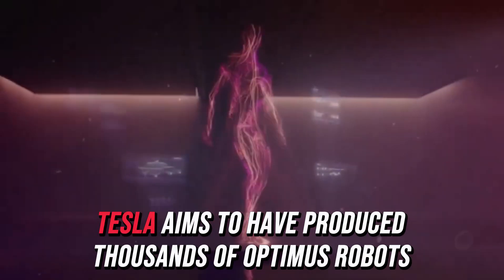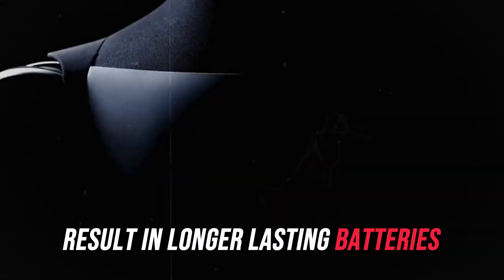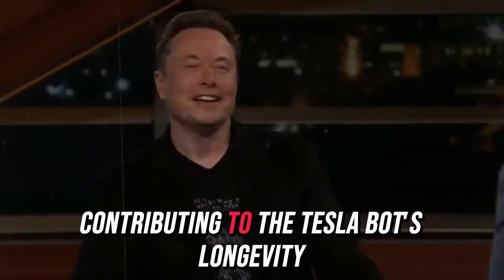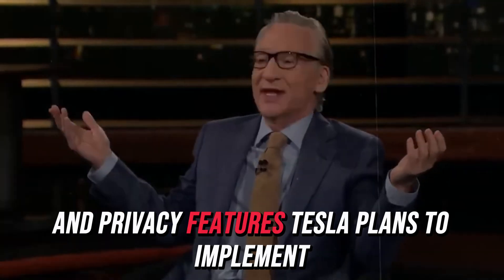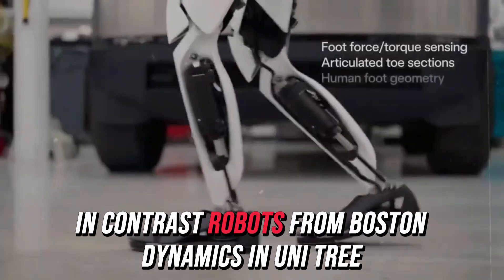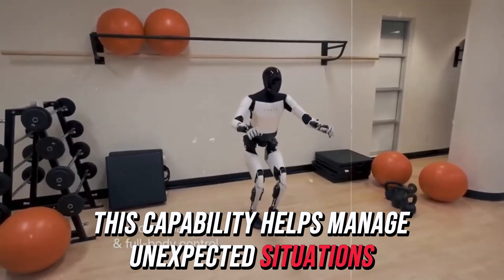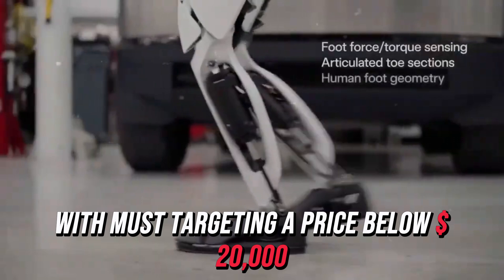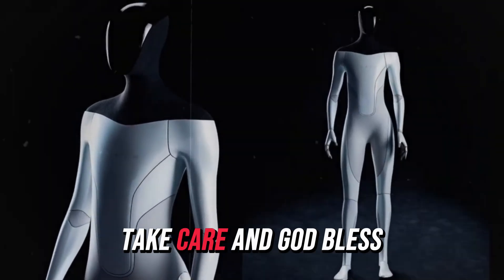Elon Musk ANNOUNCES Tesla Bot Optimus Gen 3 with Enhanced Security, Durability, and Production Plans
In this video, we delve into the exciting announcement by Elon Musk regarding the third generation of the Tesla Bot, the Optimus Gen 3! Discover the incredible enhancements in security and durability that are being implemented, making this robot not only more efficient but also safer for use in various applications.

We’ll analyze the ambitious production plans that Tesla is developing to ensure that the Optimus Gen 3 hits the market in an optimized manner. What does this mean for the future of robotics, and how could it impact our daily lives?

Join us as we uncover all the details about the new features and the revolutionary potential of this robot!

Tesla Bot Gen 2 Optimus VS AI Figure 02, Who Wins? Elon Musk LEAKED LARGE COPY!

FINALLY! Elon Musk REVEALS Exclusive Changes to Tesla Bot Gen 3 Optimus, Final Version Coming Soon!